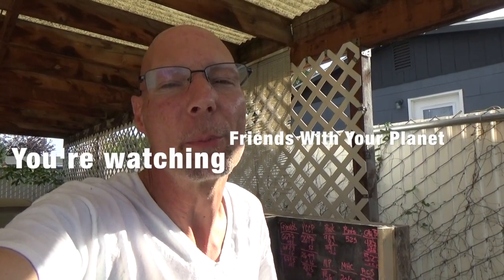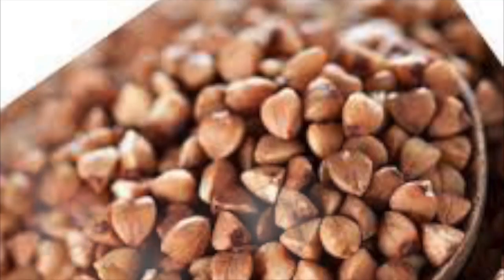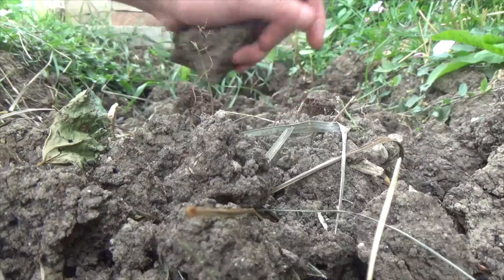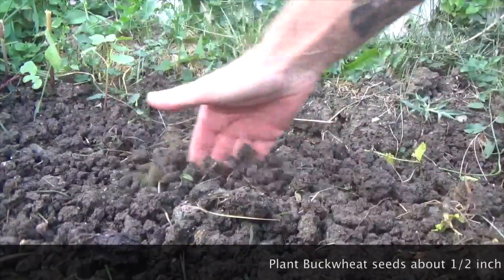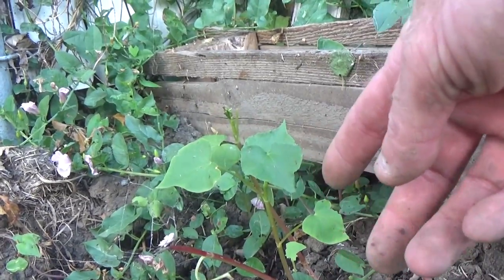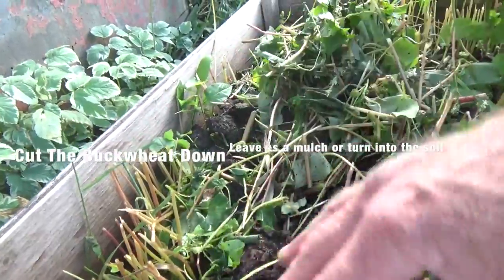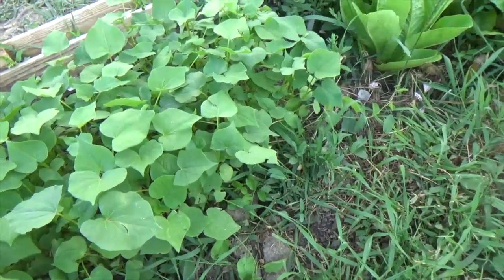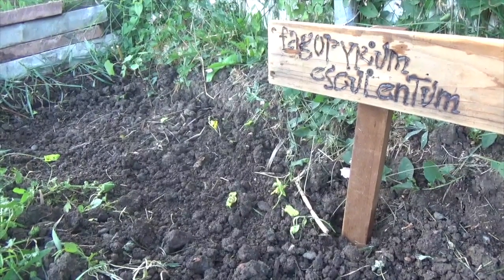Seeking Seven Challange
This video is about planting the cover crop Buckwheat